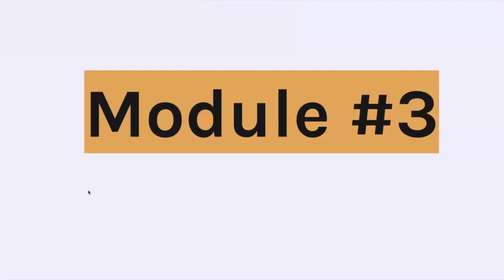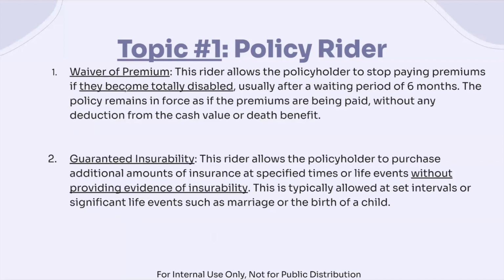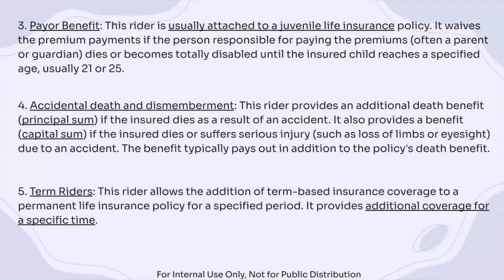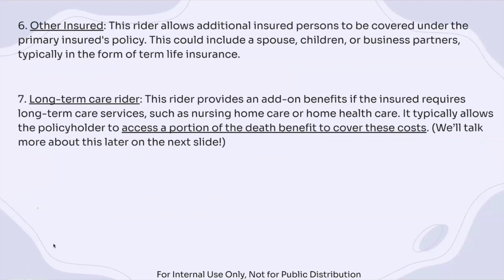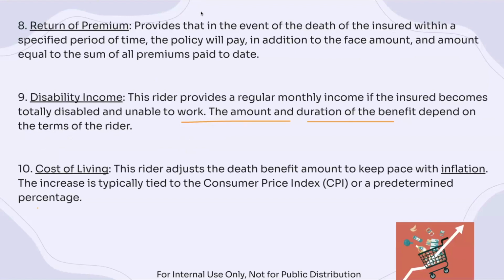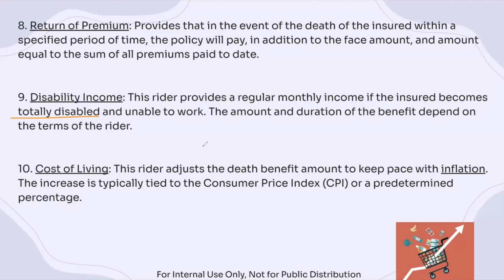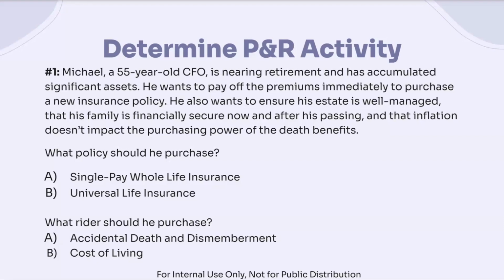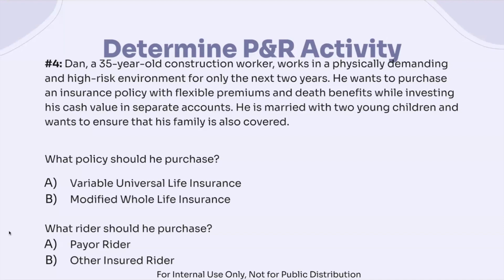Module #3: Topic #1 - Policy Rider